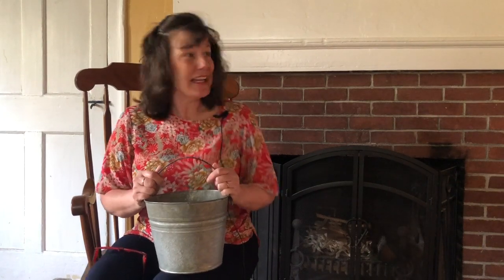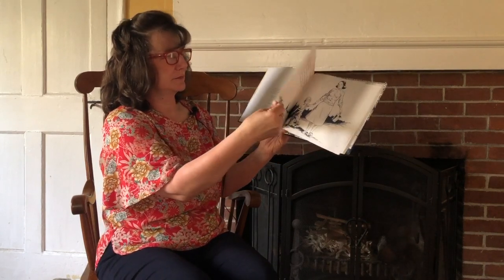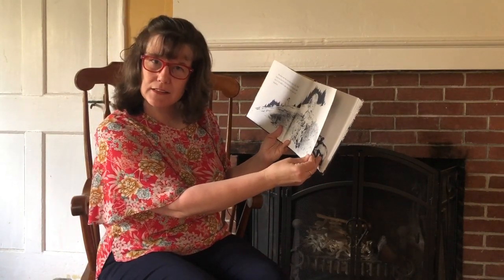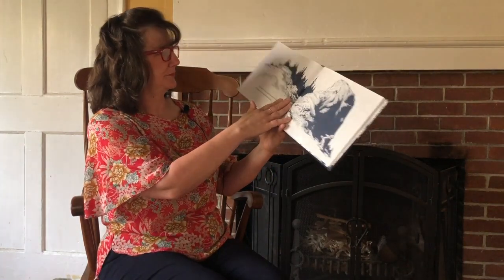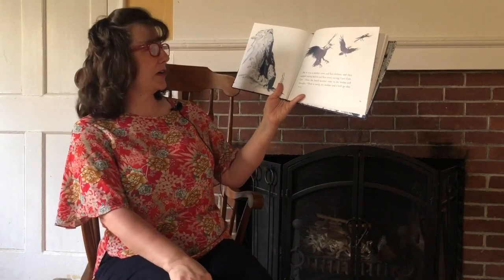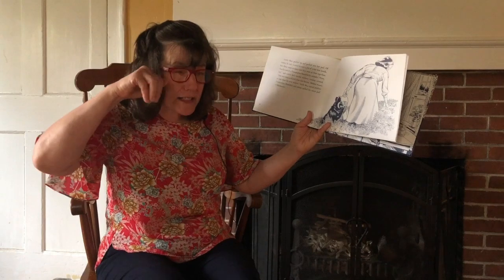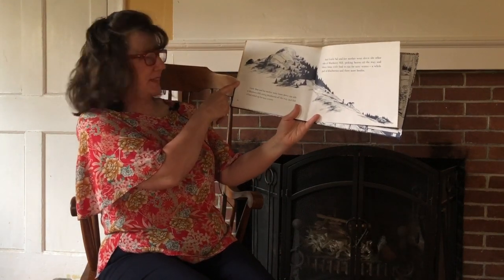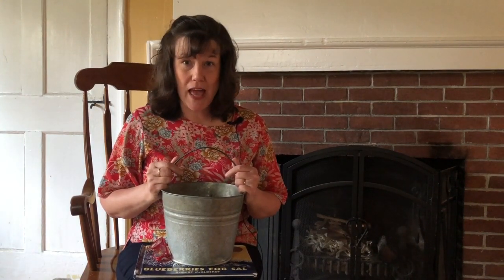Blueberries For Sal-Read Aloud!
Mrs. Baker reads Blueberries For Sal!